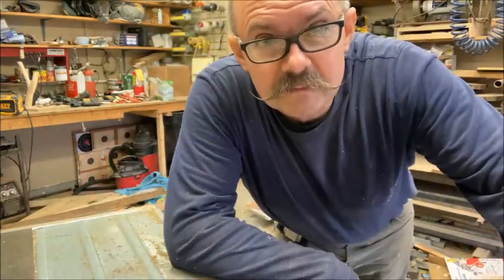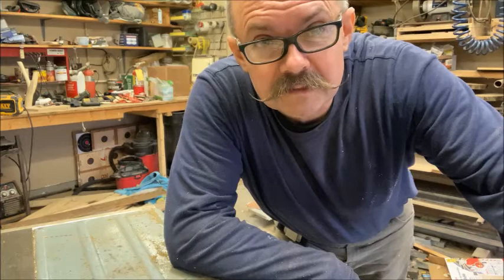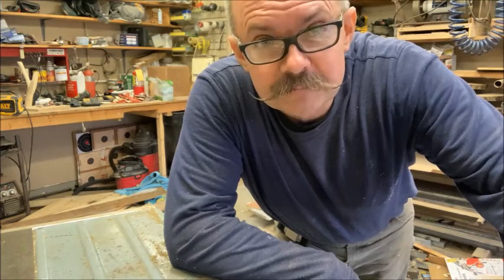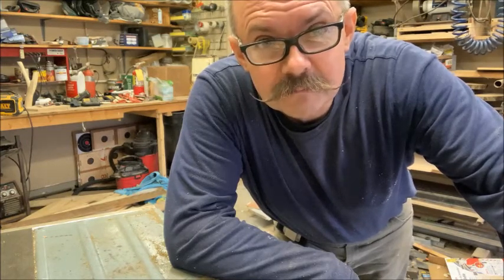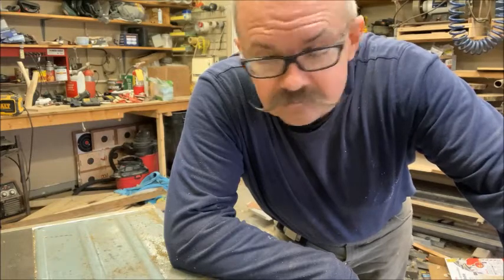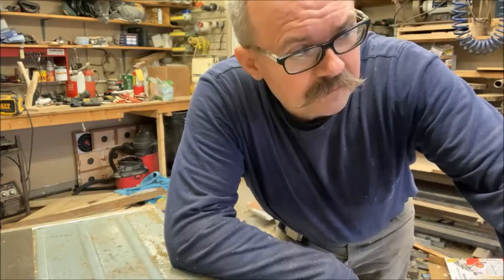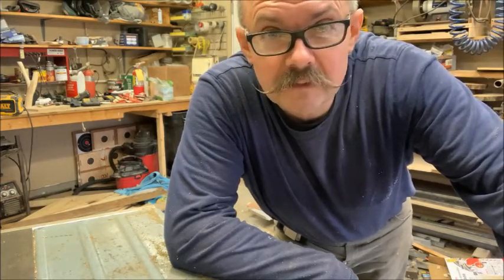Log decoration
How to make a log decoration/tea candle holder.